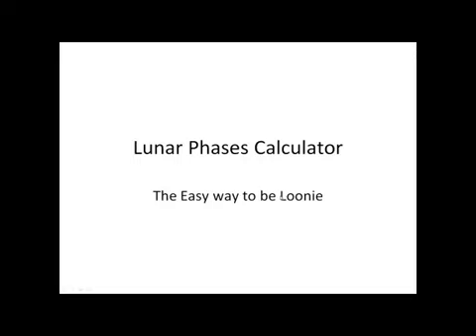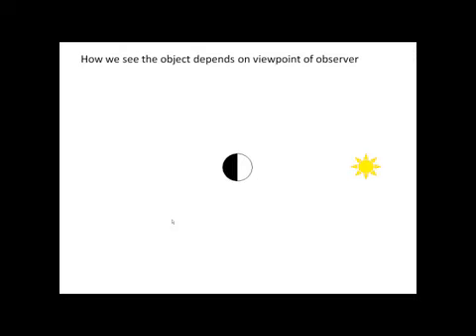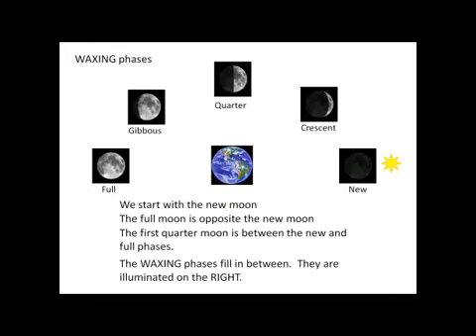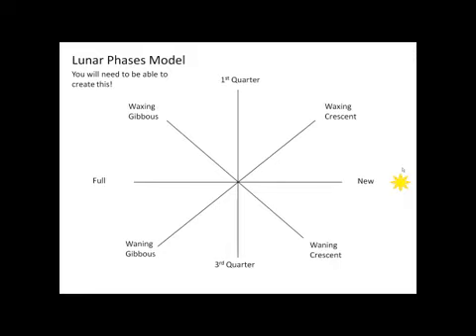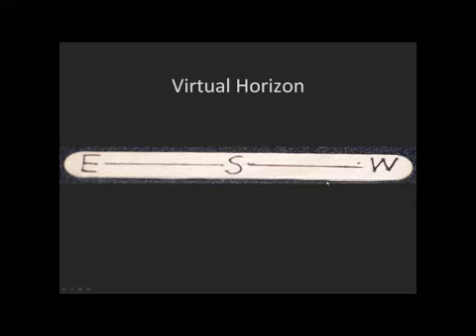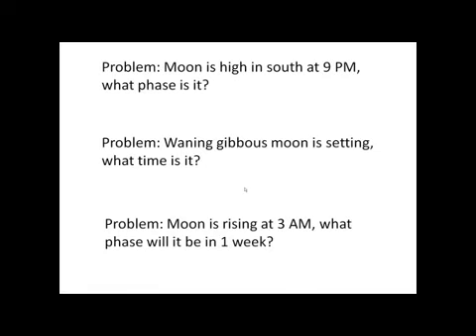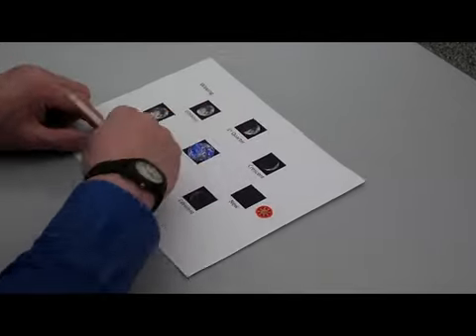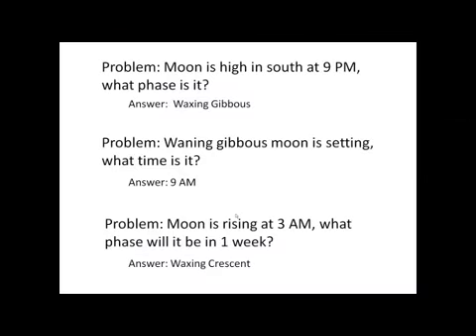Lunar Phases Calculator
How to compute Phases of the Moon